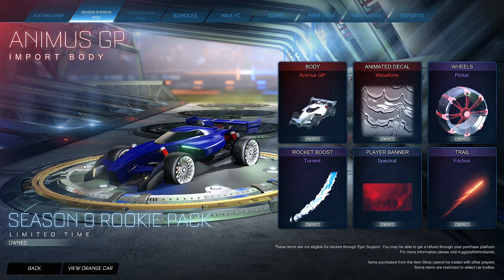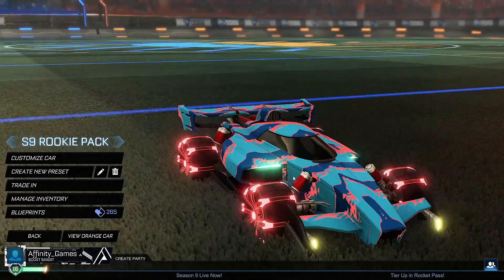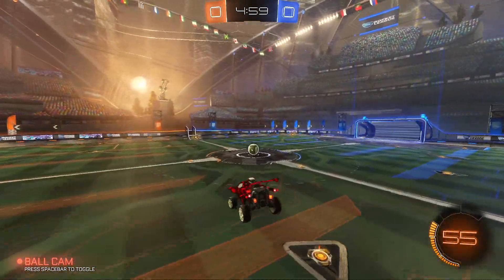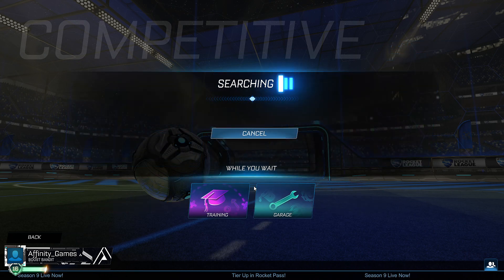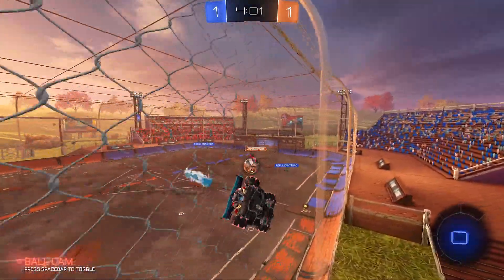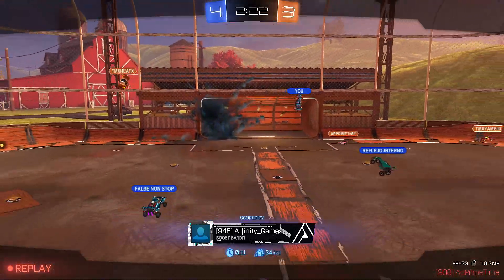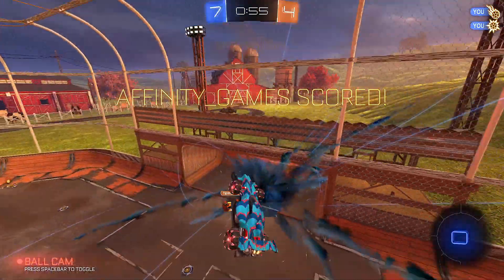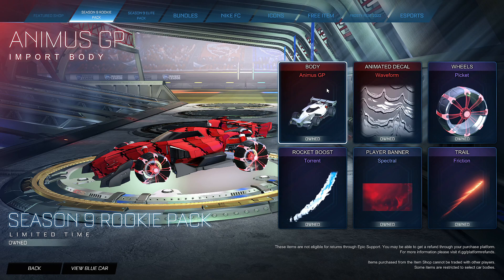Rocket League Season 9 Rookie Pack - Items, Designs, and Gameplay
We have a new item pack in the Rocket League item shop - the Season 9 Rookie Pack. Is it worth buying? Today I'll go over the items and their values and give you my opinion. I'll also show some car designs with the items and play some Ranked 3s so you can see it all on the field!